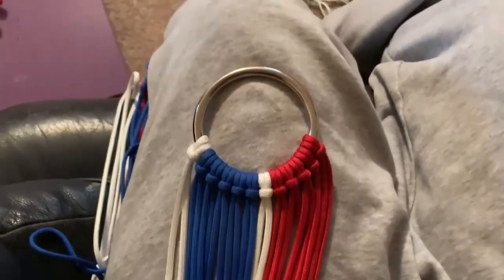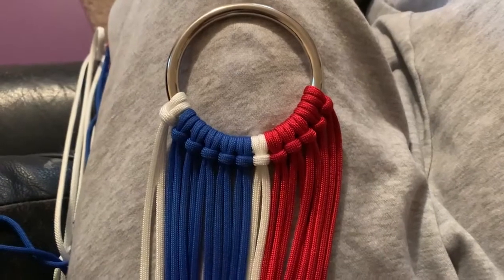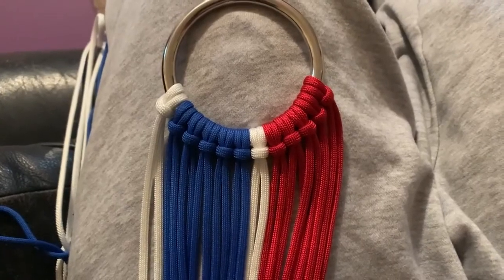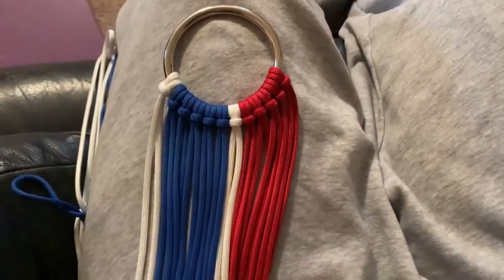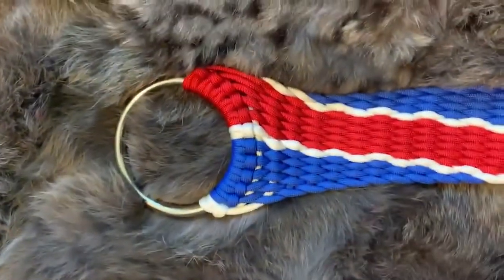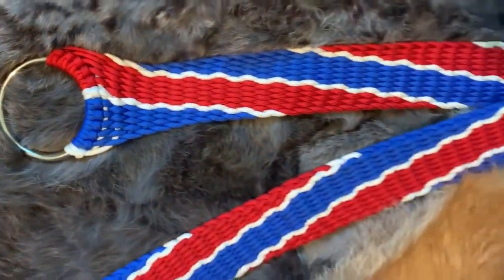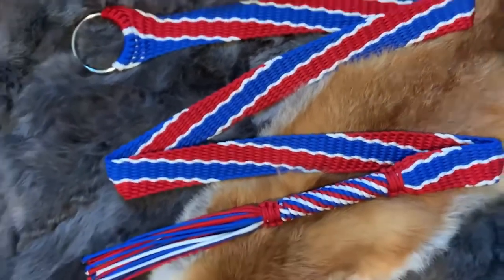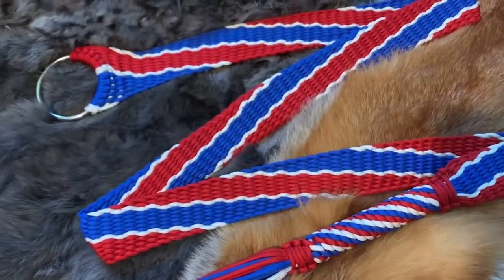Weaving Examples: 3 Color Horizontal Weave | Woven Paracord Belt for Larping | Amtgard and Dagorhir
Hey All!

Here is a link to the paracord I use
Here is a link to the macrame I use

In this video I show you an example pattern that you can try for weaving belts for larps like Amtgard, Dagorhir, Belegarth and the SCA.